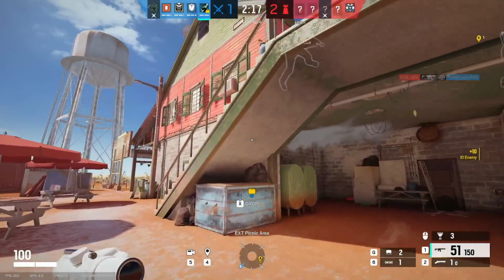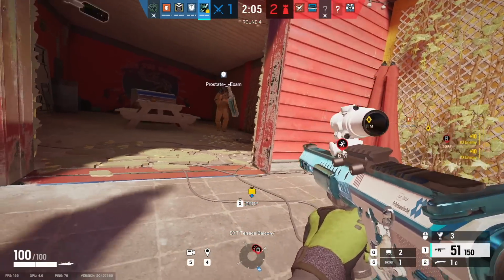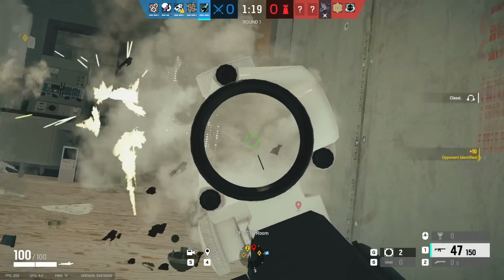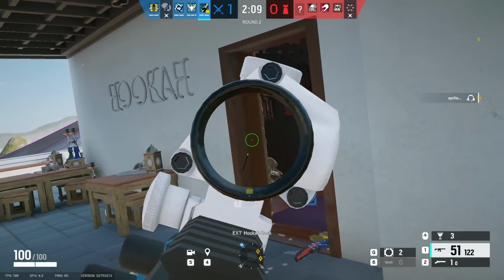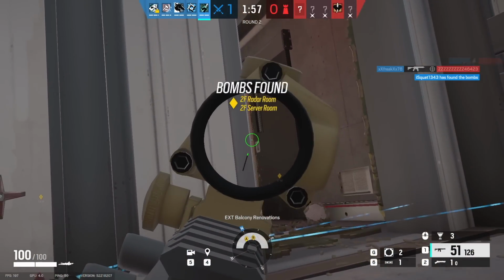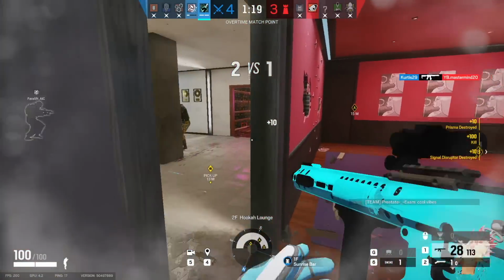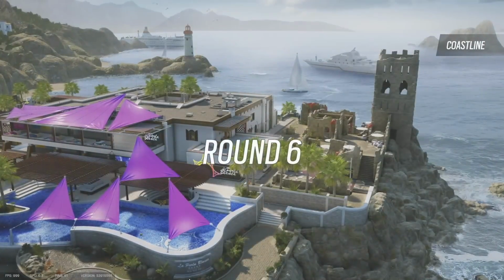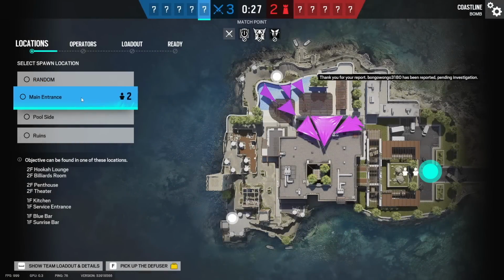This Dumb Sens Strat Actually Works in Rainbow Six Siege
when in doubt prone it out